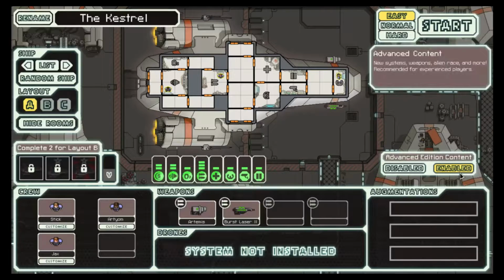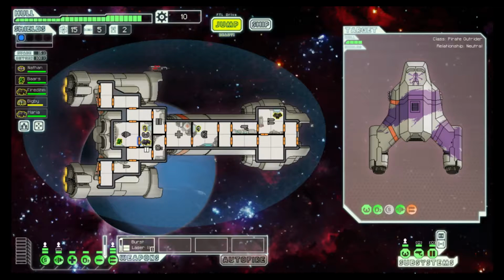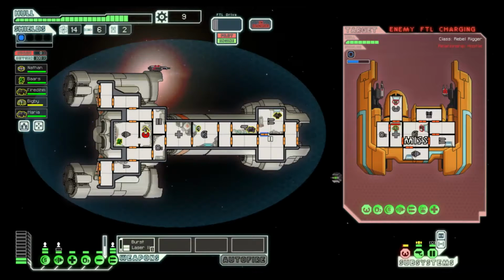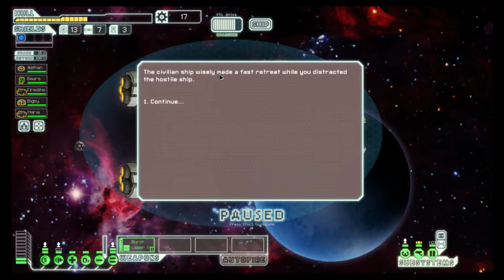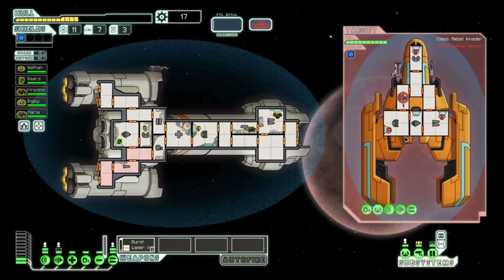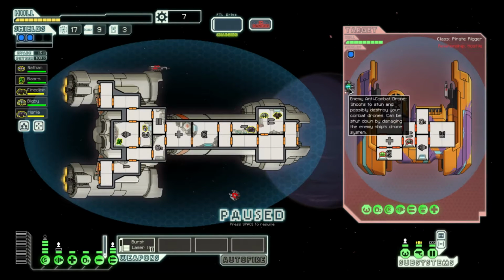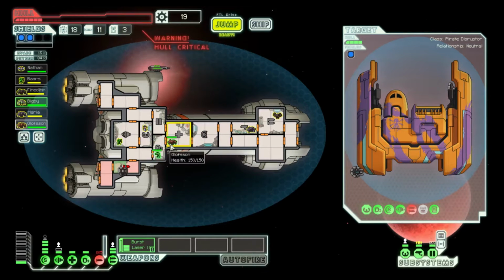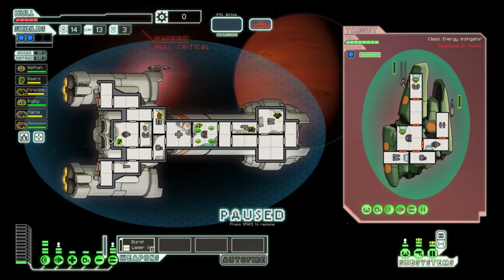One Shot Playthrough 4 - Let's Play: Faster Than Light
Little bit of a slower and strategical game i may revisit one of these days! Join me as we go. Faster Than Light!

=Series Description=
 I play different games once and kinda test them or show them off, usually games I don’t wanna lets play, but still enjoy

=Personal=
Hello!, you can call me Multigk, and I’m glad you have found my channel/one of my videos.
I am a very novice Youtube... “person” who has decided to try and make interesting videos of all kinds, games, guides, programming talks, and maybe even vlogs.
So stick around and maybe give me a like/comment (it helps me out a lot) and maybe a sub if you want to see more of what you have seen.

Likes and Comments help bunches,
and see ya next time!